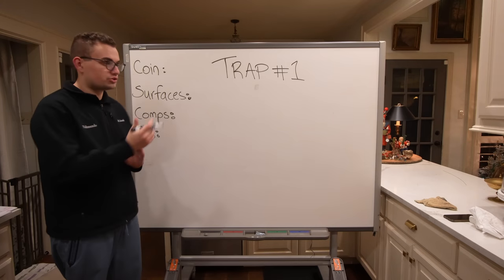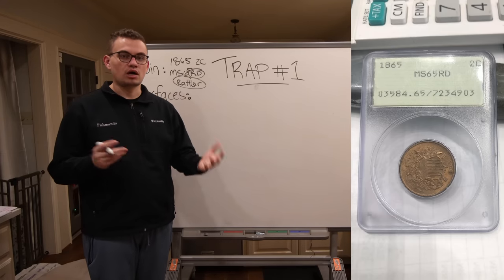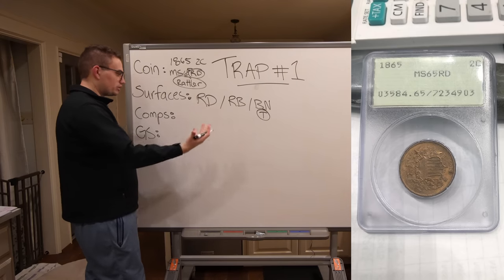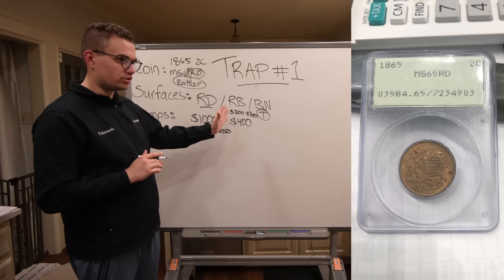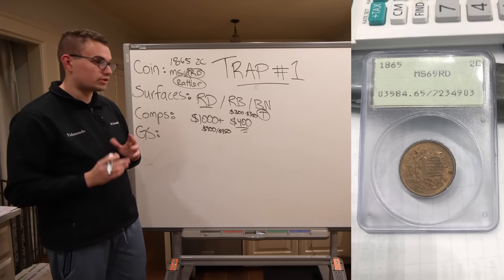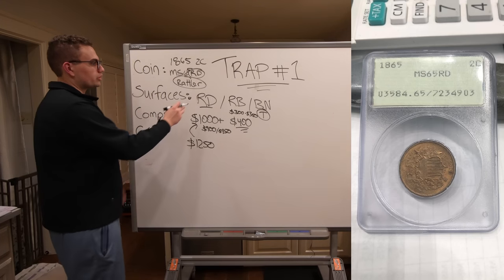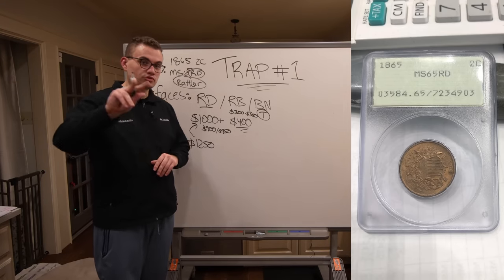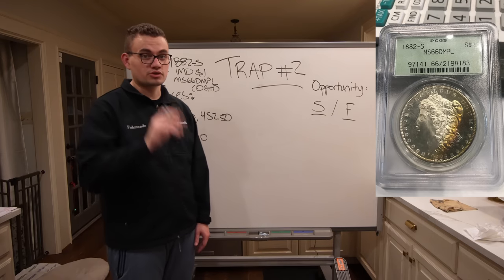DON'T Buy These TRAP COINS! (LOSE BIG MONEY)